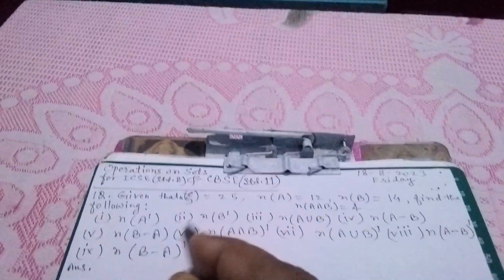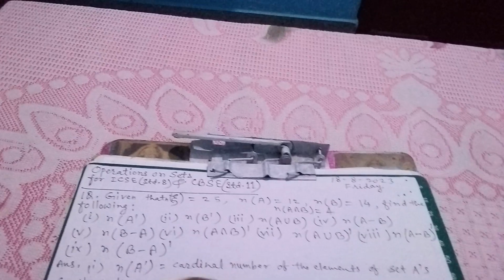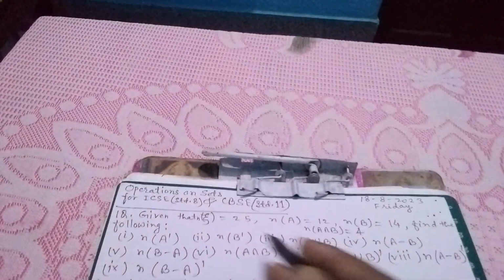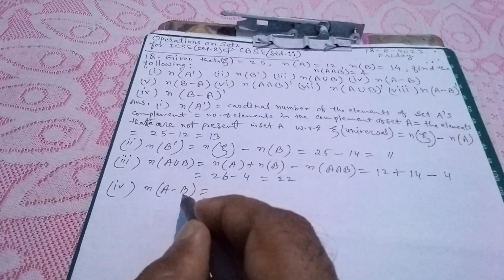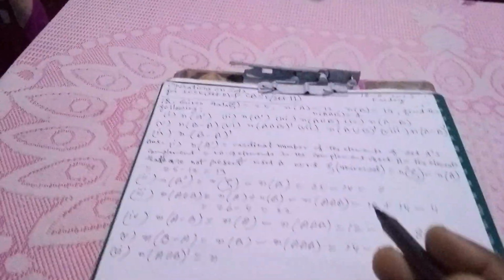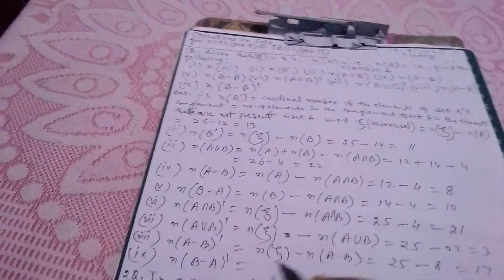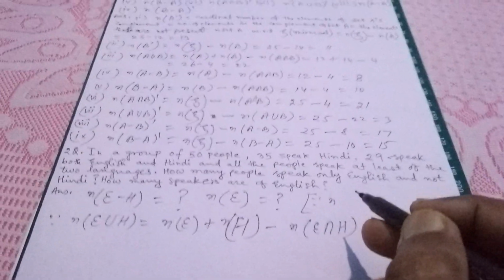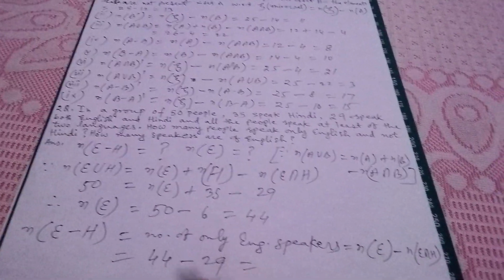# Operations on sets for ICSE (8)& CBSE (11)